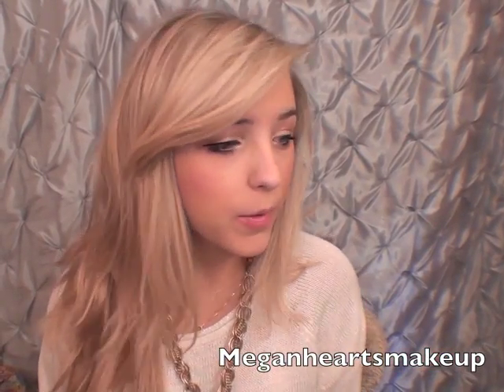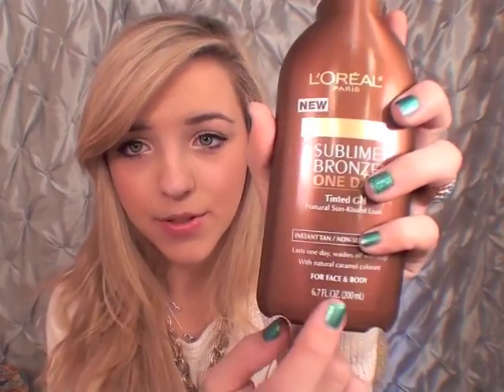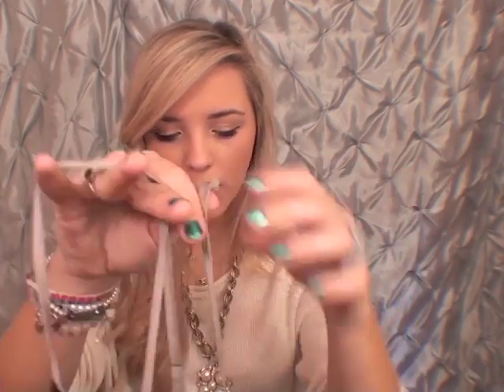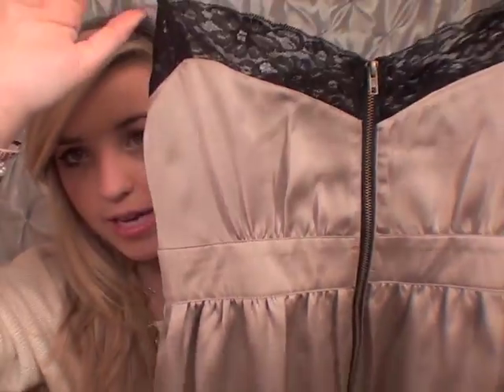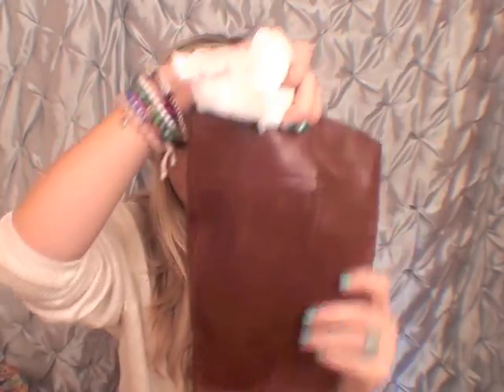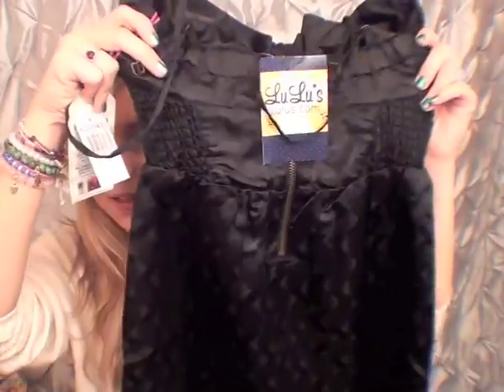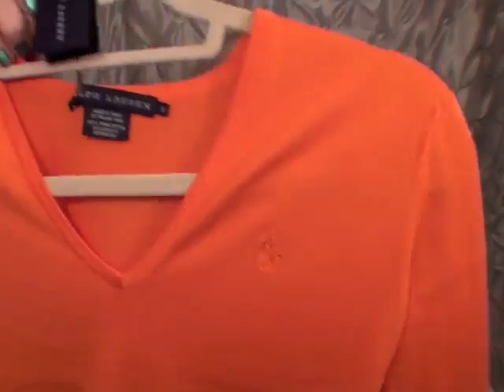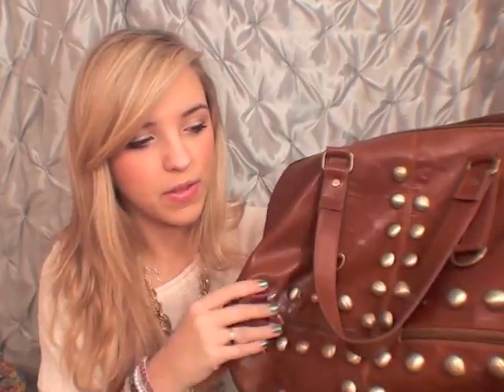Fall clothing haul! True religion, tory burch, self tanner, fur jacket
OK, I am going to try to politely say - If you don't like haul's, don't watch" but if you choose to watch and write rude comments, I will block you. The negative comments ruin it for people that do actually like hauls.